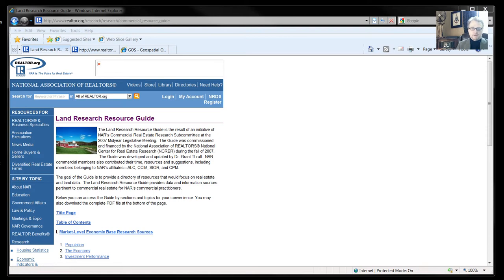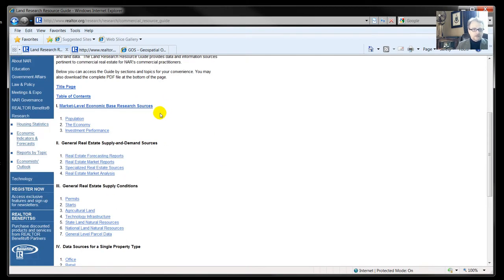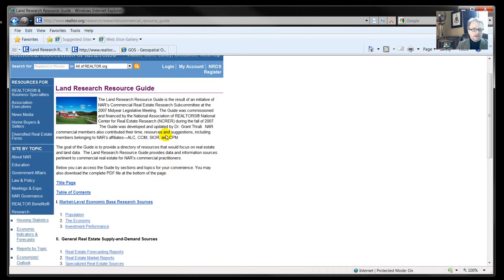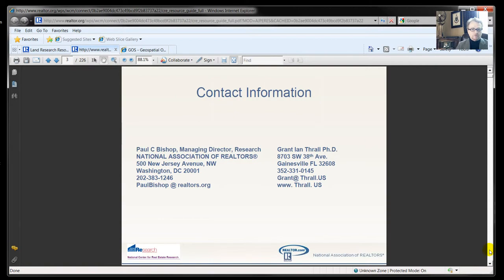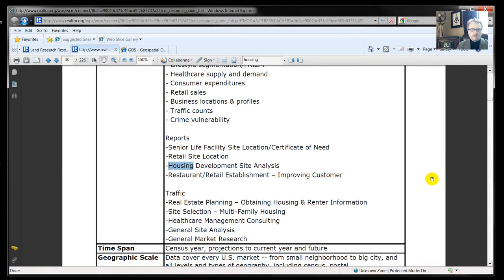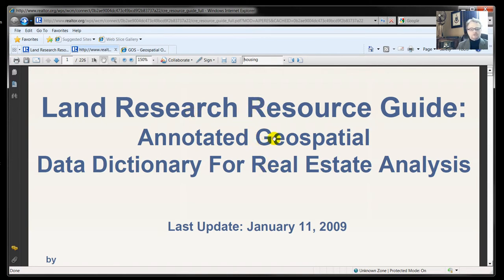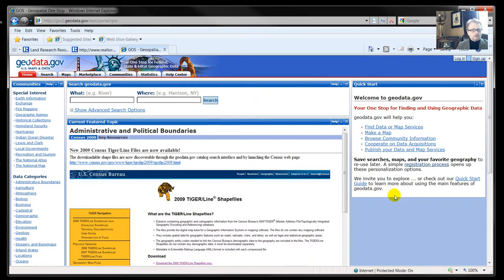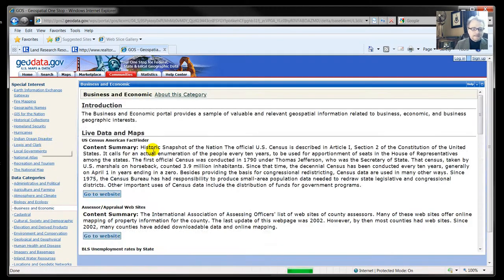Land Research Resource Guide + National Association Of Realtors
National Association of Realtors Land Research Resource Guide.